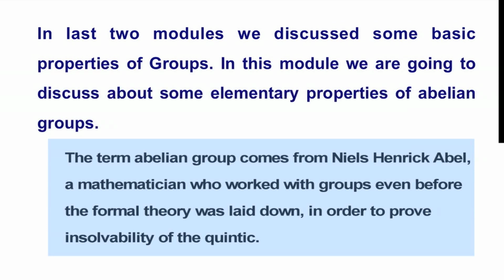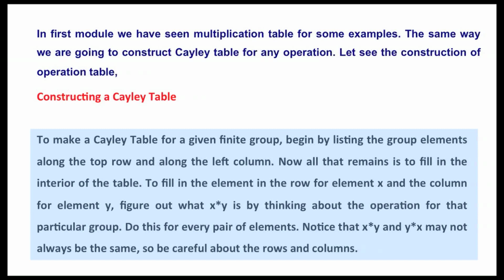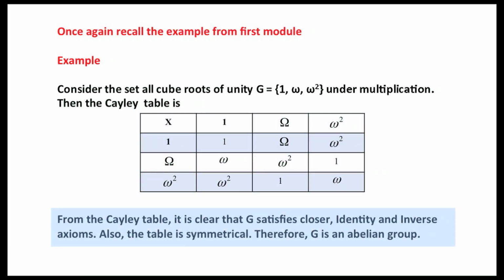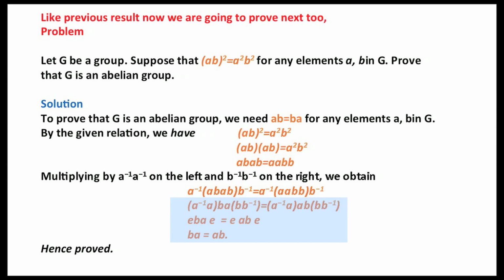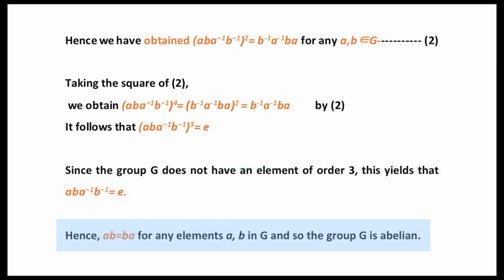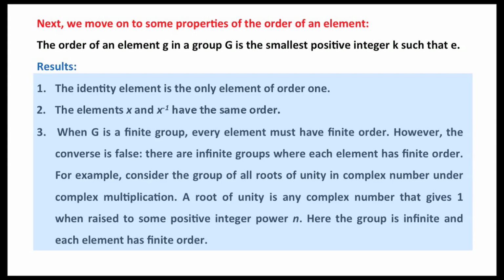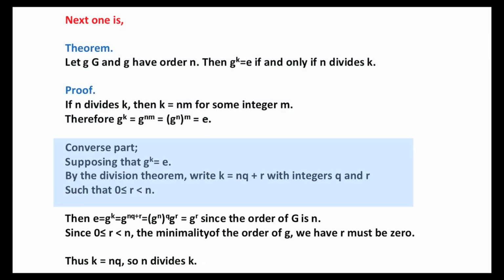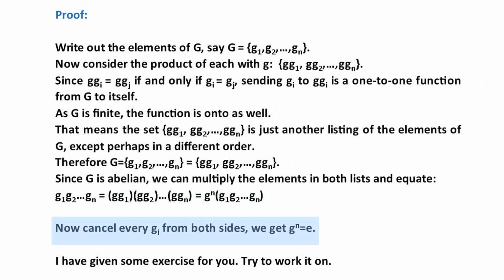M24 Elementary Properties of Abelian Groups